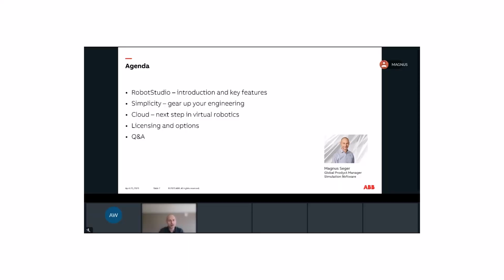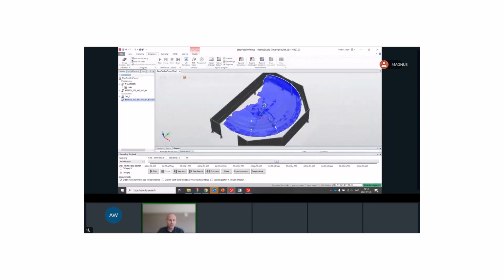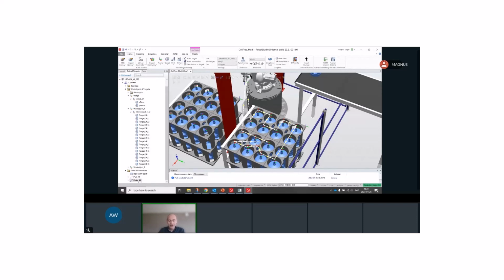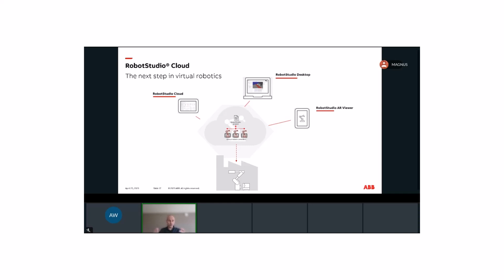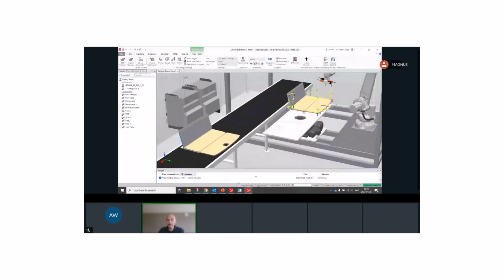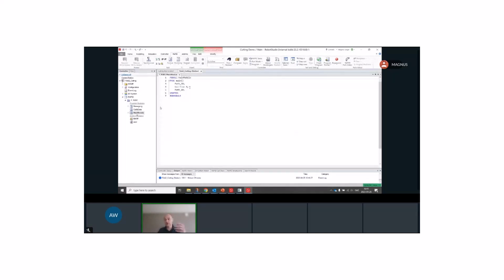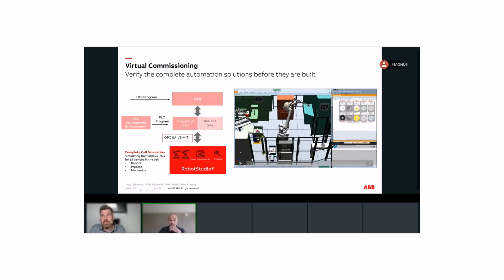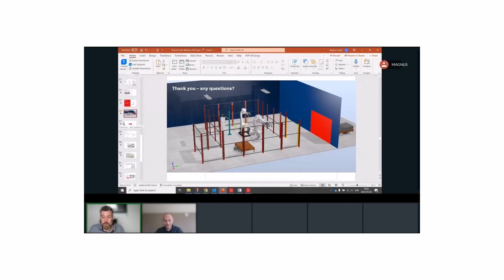Webinar | RobotStudio® Cloud - the next step in virtual robotics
Discover the next step in virtual robotics and look at the ABB’s RobotStudio® Cloud webinar. We’re pushing the boundaries of robotics programming by taking RobotStudio into the cloud, enabling users to create, simulate, and collaborate in real-time on robotic solutions from any device, from anywhere